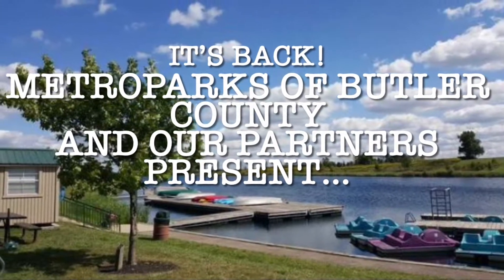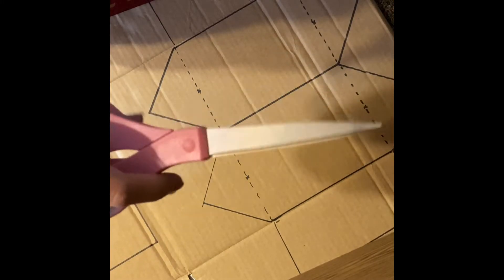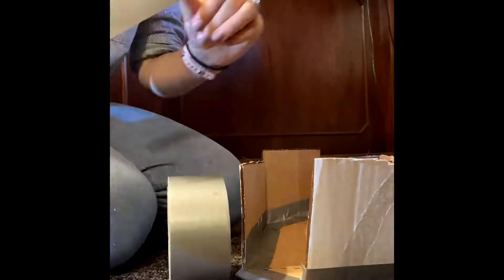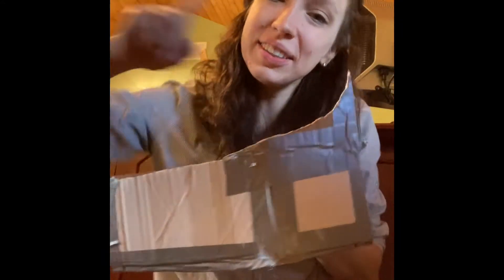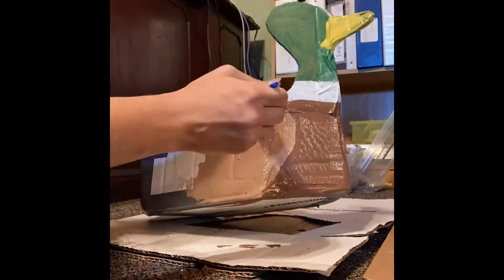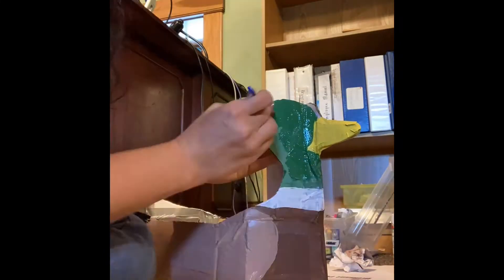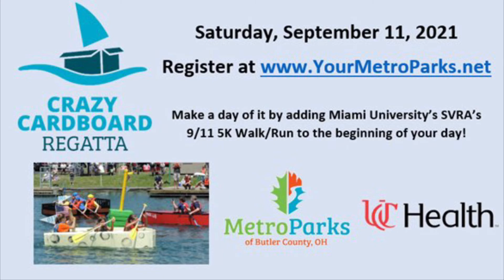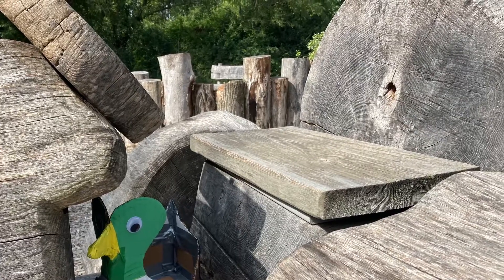How To Build a Cardboard Boat